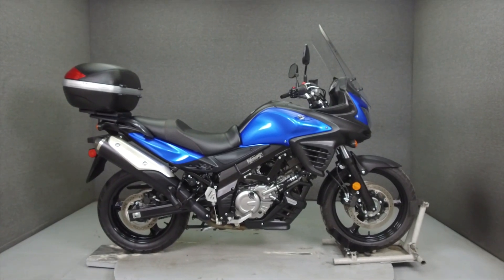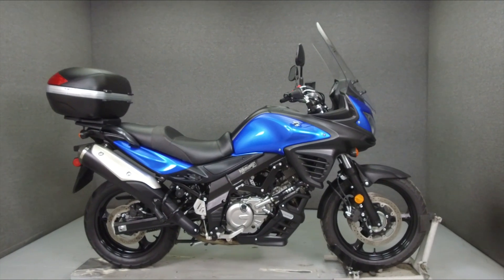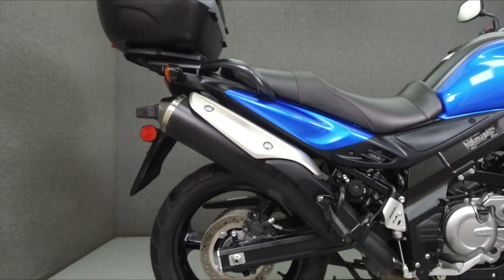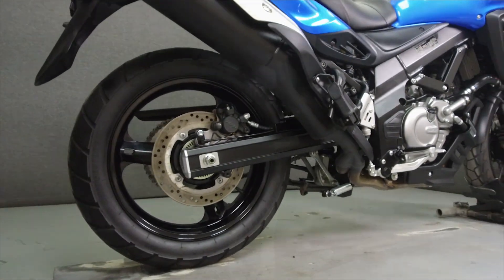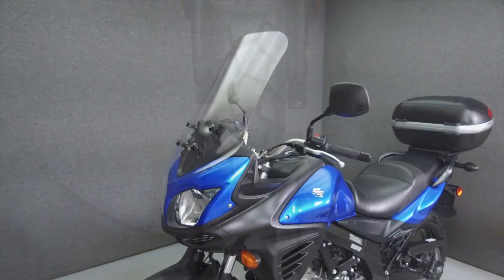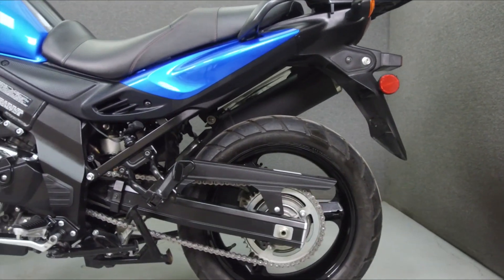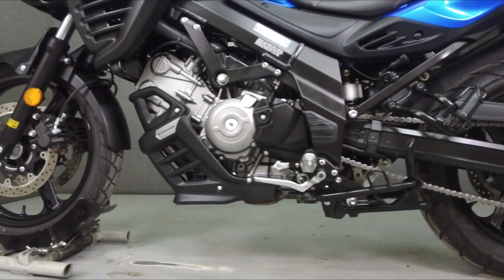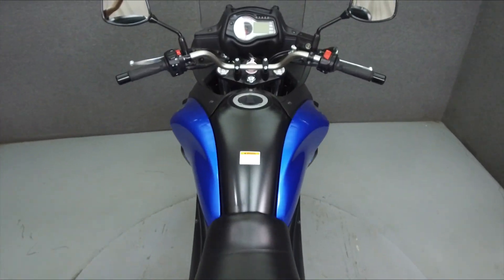2015 SUZUKI DL650 VSTROM 650 W/ABS - National Powersports Distributors